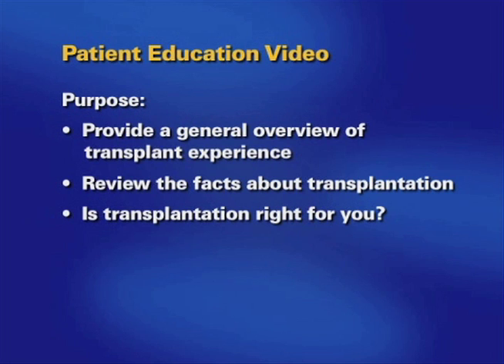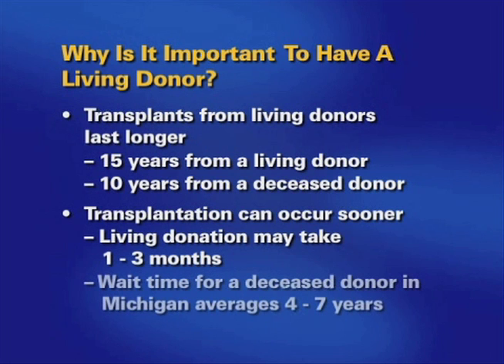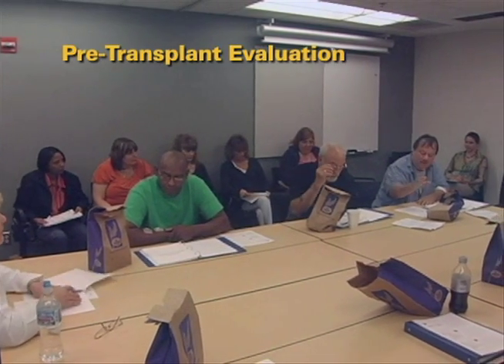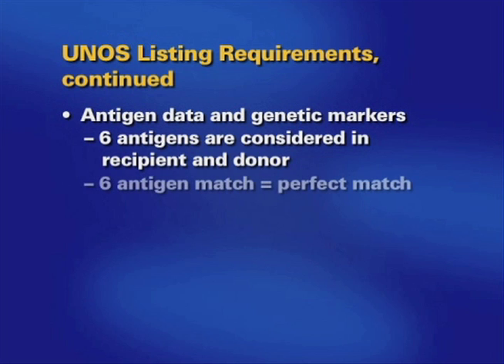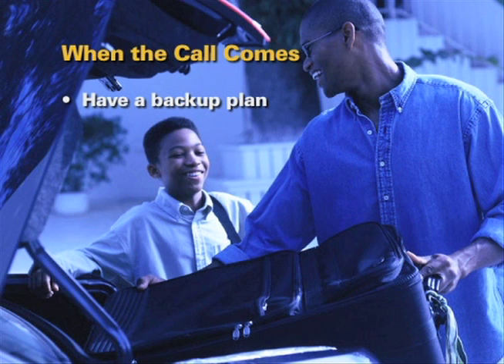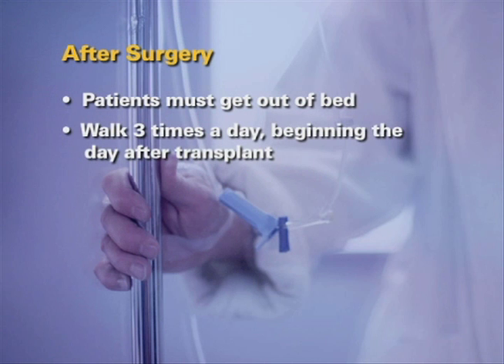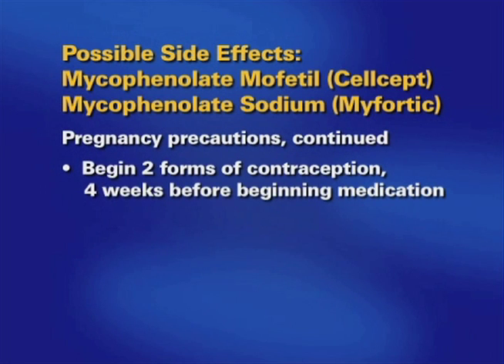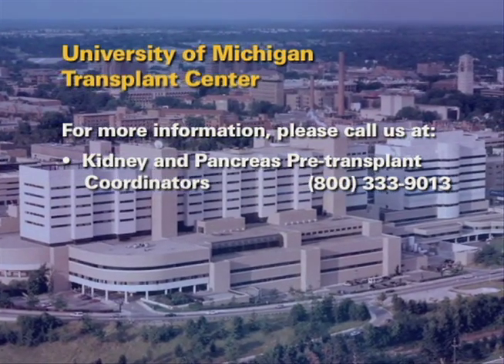Kidney and Pancreas Transplant Education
Provides a general overview of the kidney and pancreas transplant experience.